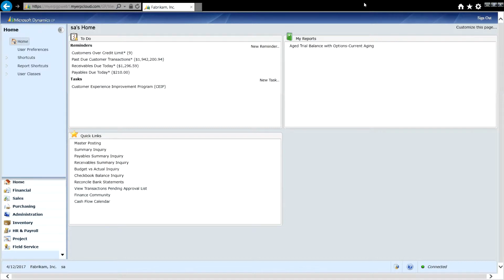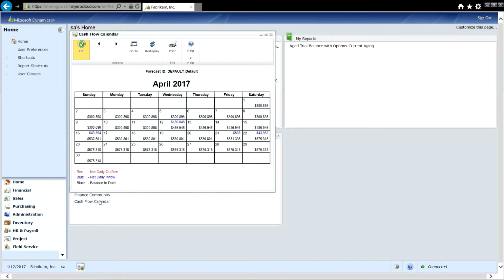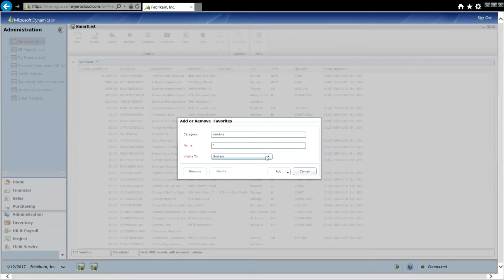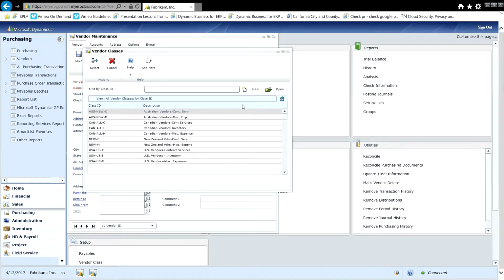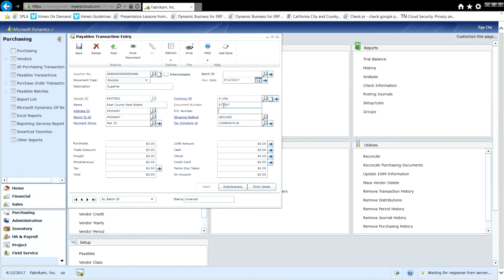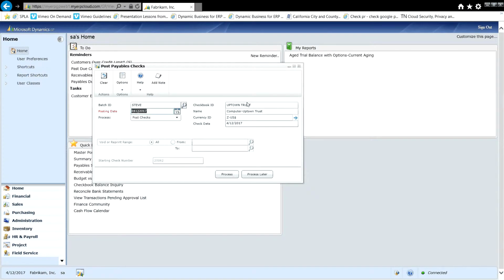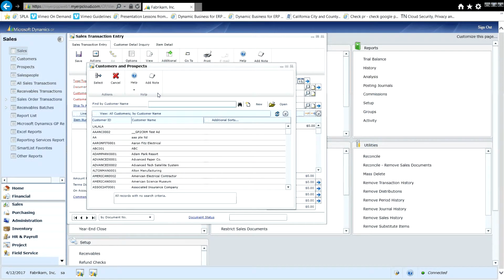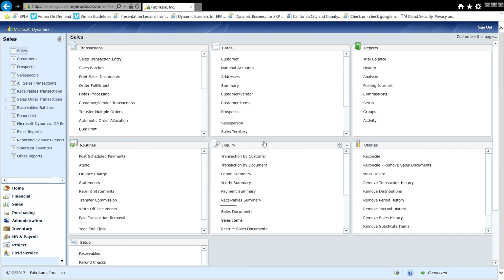myGPcloud Overview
This video is a brief overview of Dynamics GP functionality on myGPcloud. It covers basic navigation, simple reporting, accounts payable, inventory items, and sales invoices.